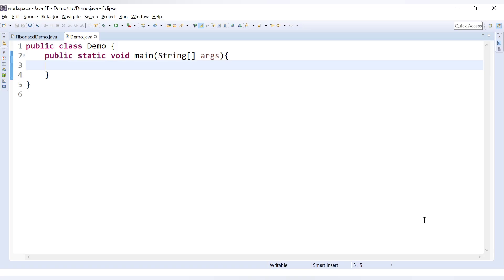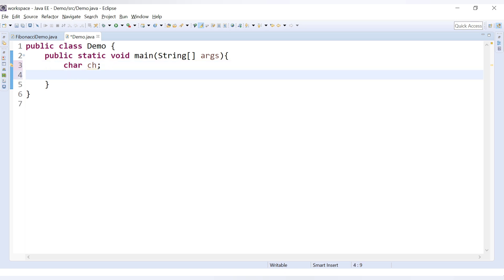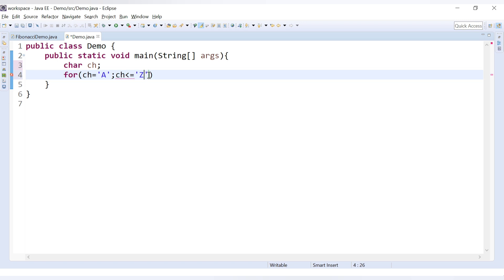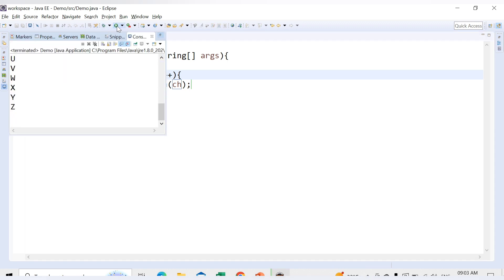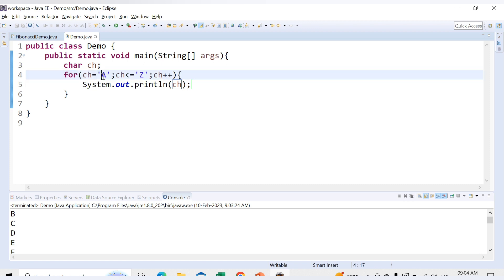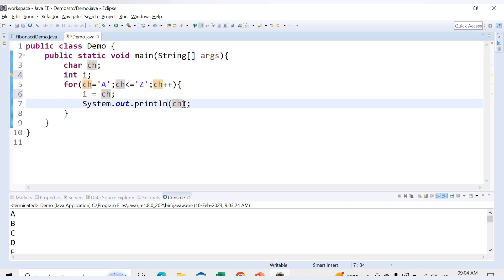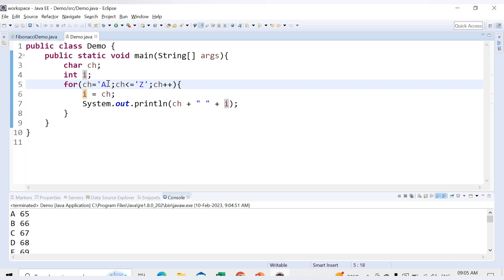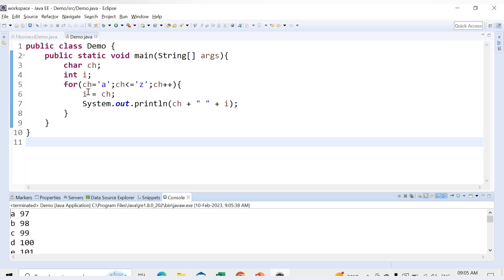Java Program To Display Alphabet (A to Z) | Java Program To Print ASCII Value Of A Character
Java Program To Display Alphabet (A to Z) | Java Program To Print ASCII Value Of A Character | Java Coding Interview Question

In this program, you'll learn how to display alphabet from A to Z in java.

Java Operators
Java Loop

Your Queries -
Java Program To Display Alphabet (A to Z)
Java Program To Print ASCII Value Of A Character